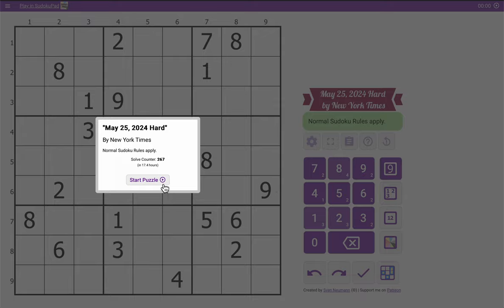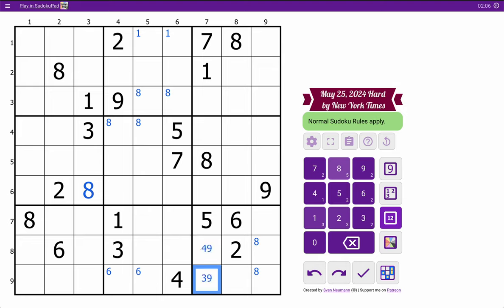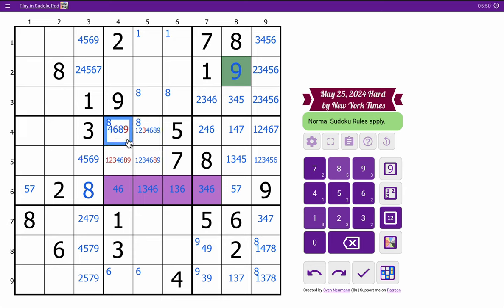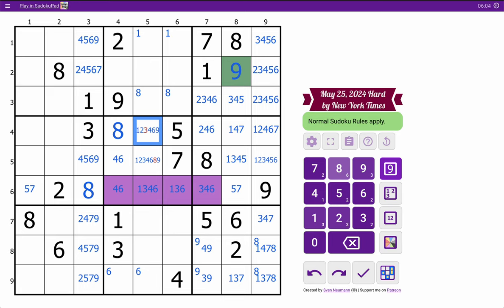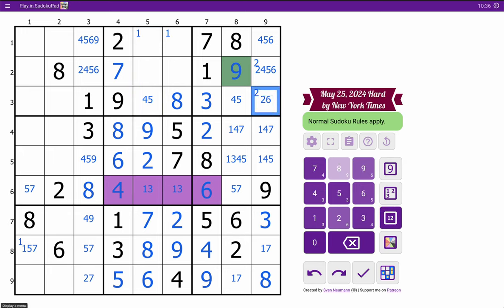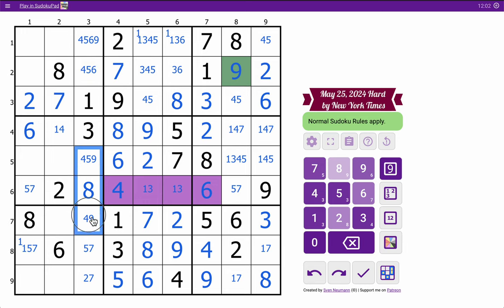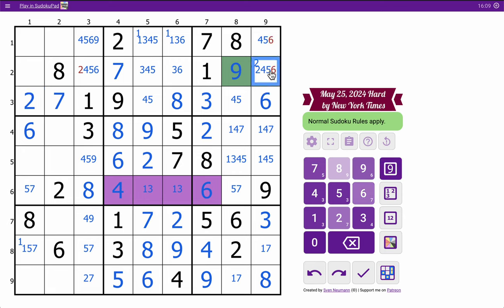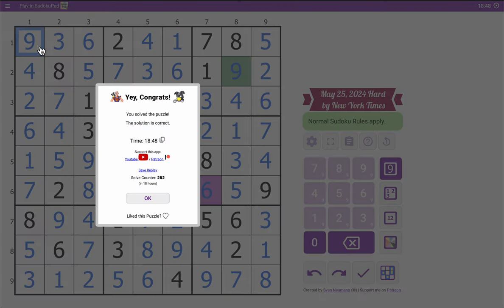Sudoku 2024 05 25 hard (UNDER 20')